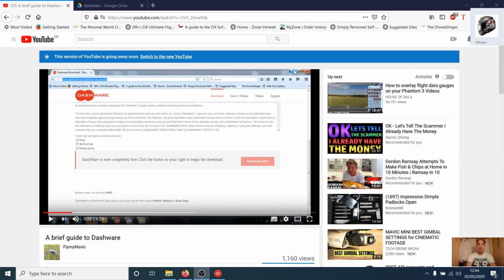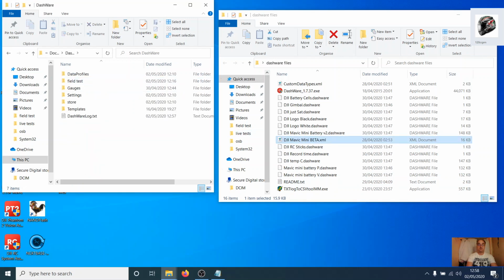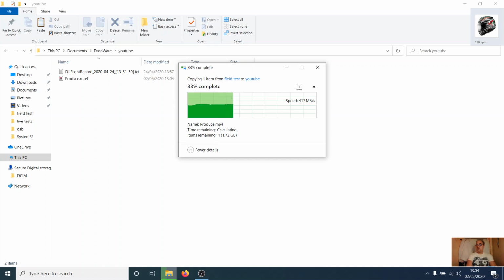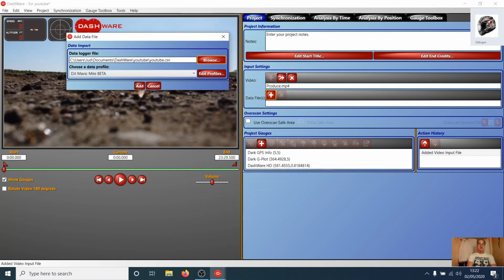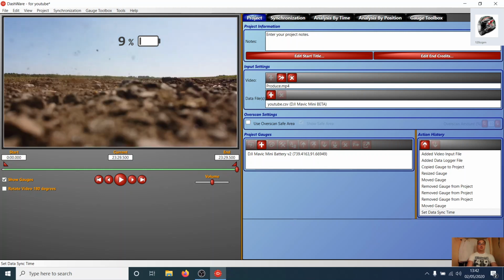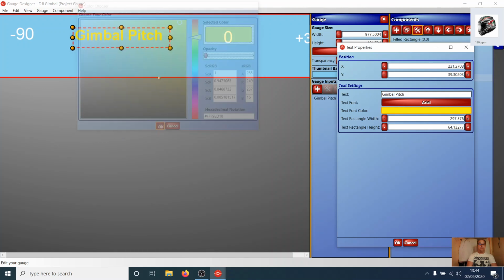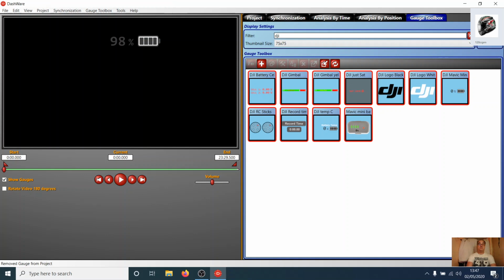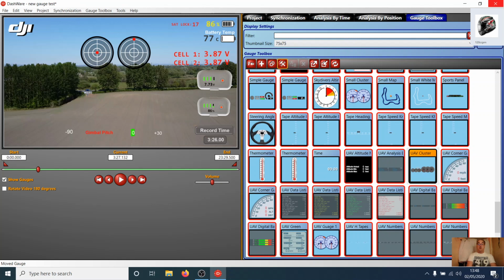Dashware for the Mavic Mini tutorial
How to use Dashware with the DJI Mavic Mini, many thanks to 120ccpm for all the hard work in creating the needed files.

  Please pop over to the DJI Mavic Forum and say thanks to 120ccpm for his hard work.

Coming soon (hopefully) Dashware for the Mavic Pro.

A nice pitch and roll gauge here from Freire Hector